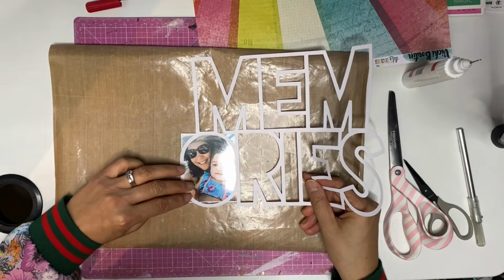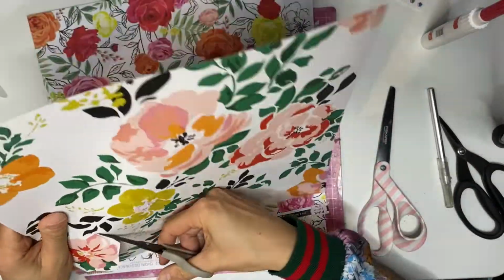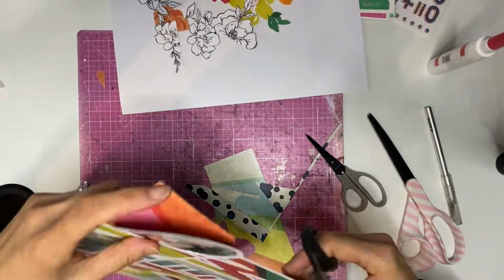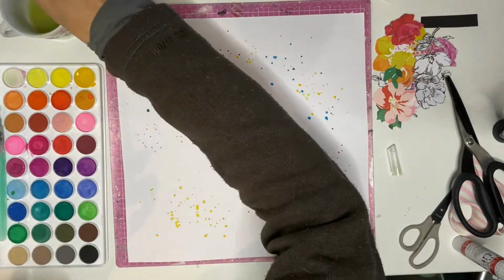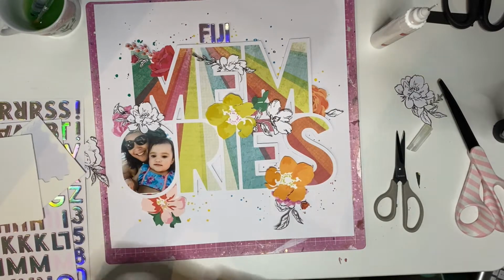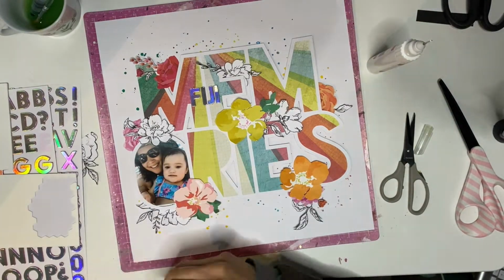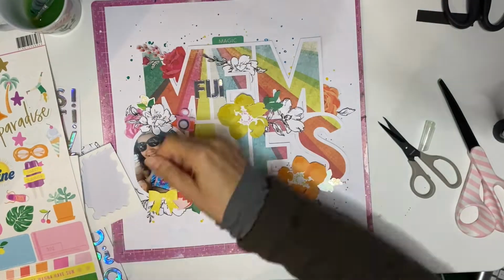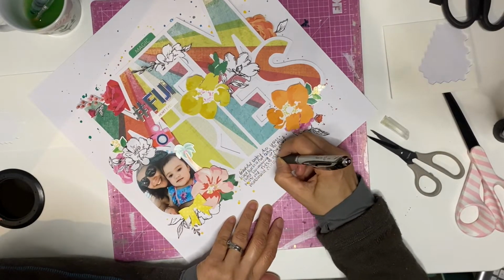"Fiji Memories" (Moira's 1,000 Subbies YouTube Hop)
Welcome to, and thanks for joining us for,  our YouTube and Instagram hop - a party to celebrate Moira reaching 1000 subbies here on YouTube.  Sit back, grab a snack, a beverage of your choice, or scrap along with us!   Moira is celebrating with a giveaway and all the details are in her video (but basically all you have to do is comment to the discussion question she asks, but there are way to get bonus entries as well).  Happy hopping and happy scrapping: